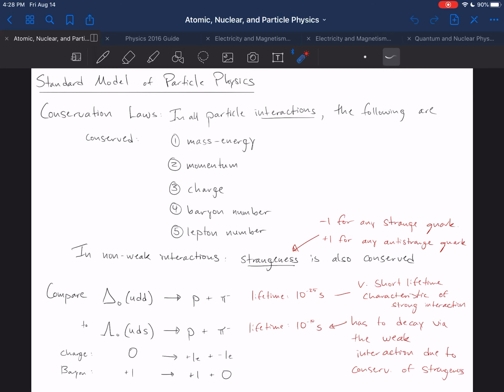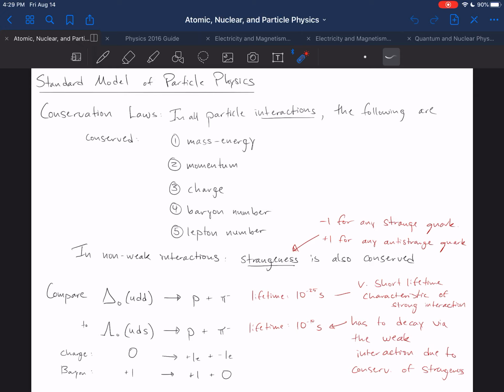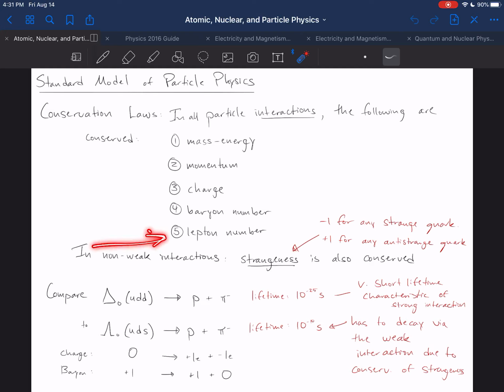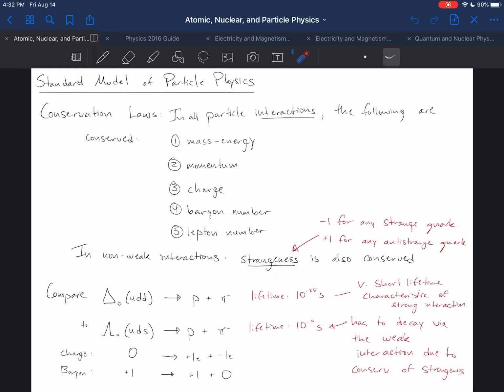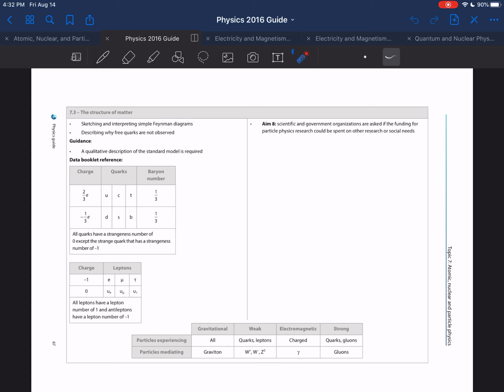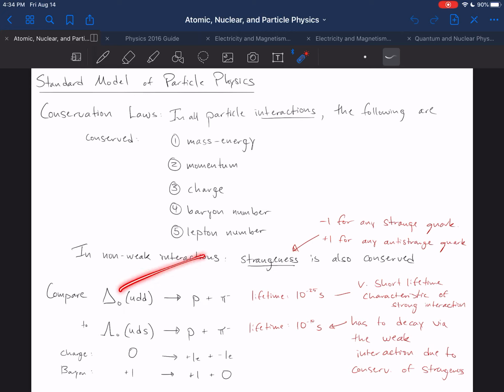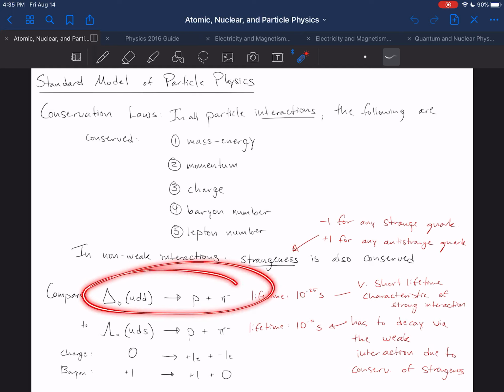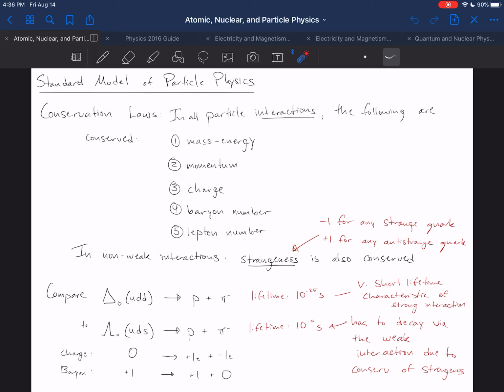Topic 7.3.11 - Conservation Laws